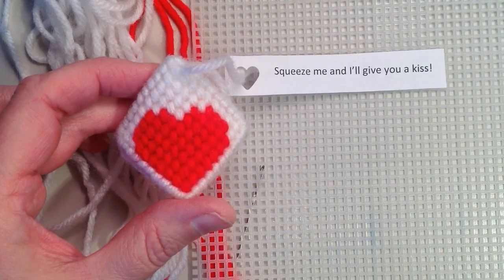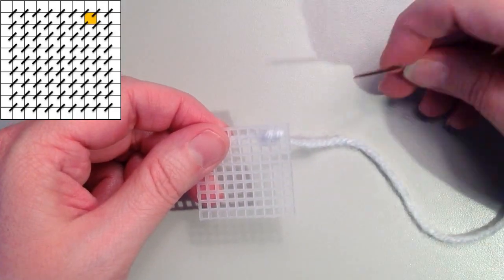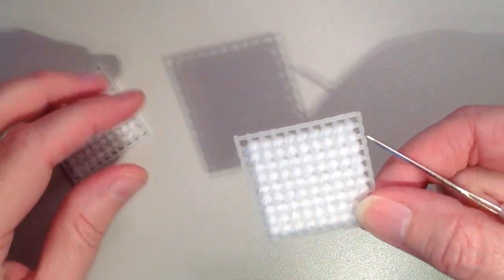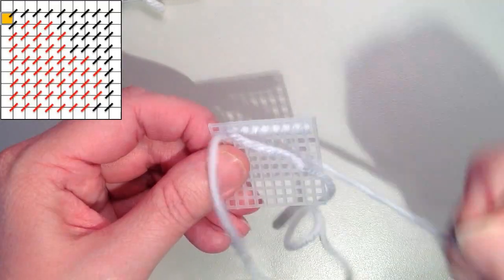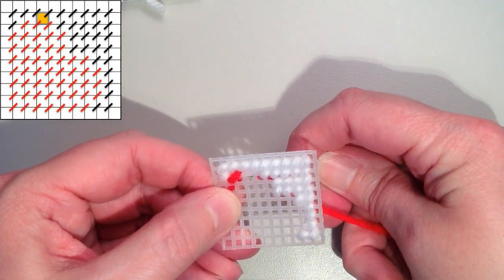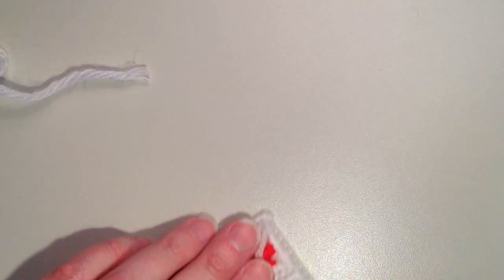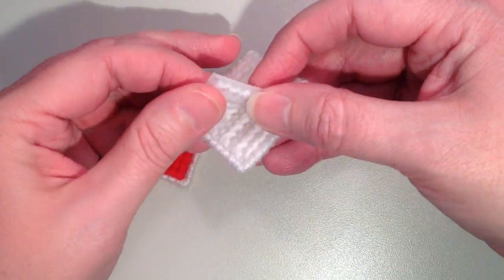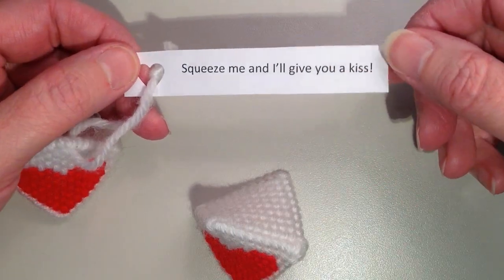Plastic Canvas Chocolate Hershey Kiss Holder - Love Heart Craft Valentine's Day Gift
This is an instructional video showing how to make a cute craft for Valentine's Day or to show your love for someone.  It is made from plastic canvas and yarn.  Some popular names for these are Kissies, Kissy, Sqeezums, Squeezies, etc.  We used to call them Big Mouths when I was a child.  It would make a really cute gift someone of any age.  (My kids haven't stopped playing with the ones I made!)  It would also be great to hand out in a classroom instead of paper valentines.